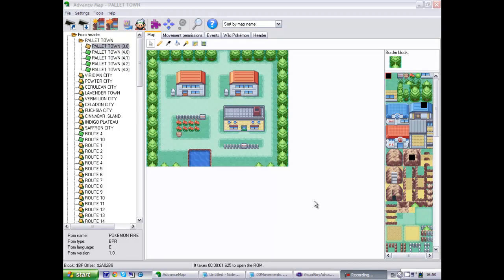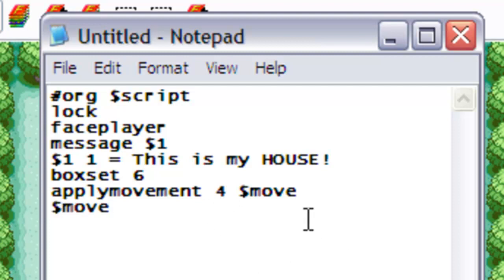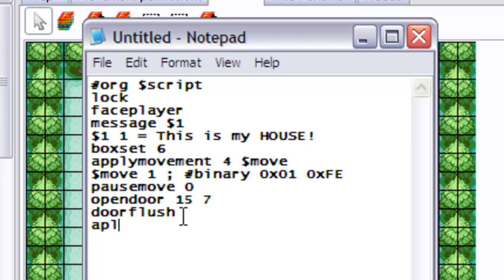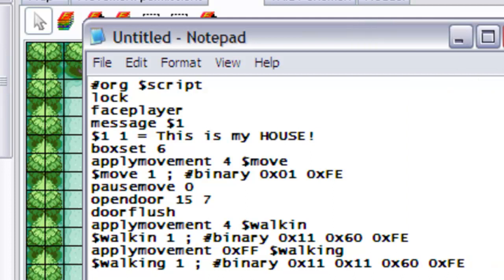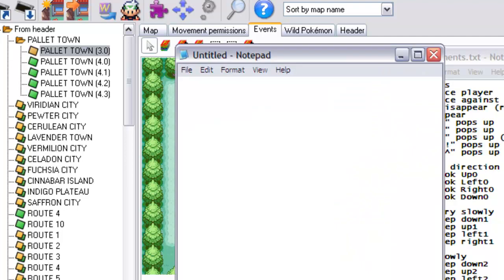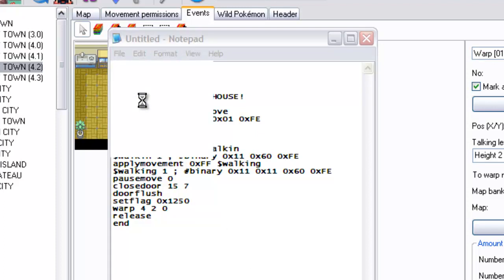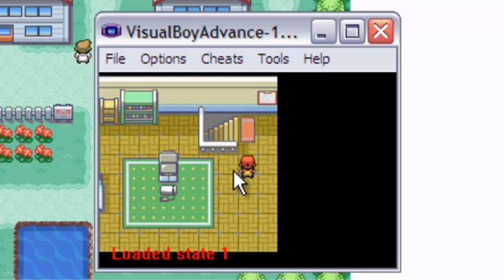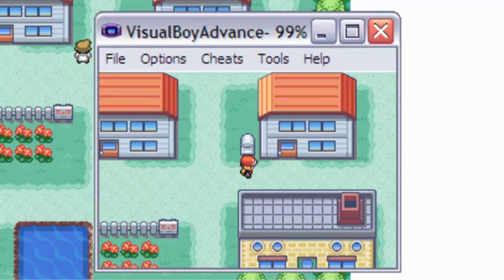Pokemon Scripting Tutorial - Door Scripts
A skill to have tucked away in a templates folder somewhere! Does your player need to break into someones house? Maybe you see a suspicious sprite break into your own house? Even still use the removesprite technique to follow people through cave entrances! Whatever you think you'll need this for, this is the script for it :)
org $doorscript
lock
faceplayer
message $1
$1 1 = This is my HOUSE!
boxset 6
applymovement 6 $move
$move 1 ; binary 0x01 0xFE
pausemove 0
opendoor 15 7
doorflush
applymovement 6 $walkin
$walkin 1 ; binary 0x11 0x60 0xFE
applymovement 0xFF $walking
$walking 1 ; binary 0x11 0x11 0x60 0xFE
pausemove 0
closedoor 15 7
doorflush
setflag 0x1250
warp 4 2 0
release
end
+ Remember to add doorflush at the end of every door function you use! Otherwise the script will carry on while the door is still moving!
+ After using the warp function the script must end, to carry on the illusion show in this video give the second old lady sprite a whole new script!
+ If you want the sprite to disappear than do not forget to add the setflag 0x____ function AND set the number to the sprites person ID
+ If you are using flags then remember to use a different one for each script! Personally I've made another notepad/document with reference to all the flags I've used from 1200 up :)

Good Luck and Happy Scripting :D